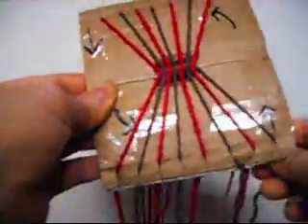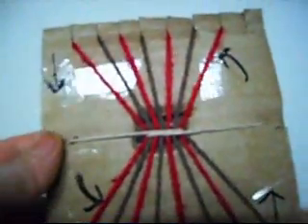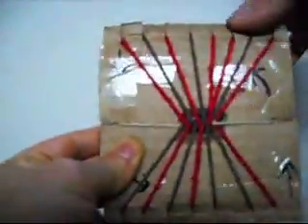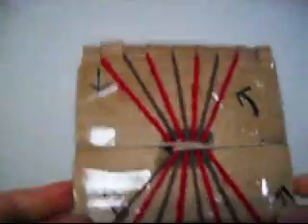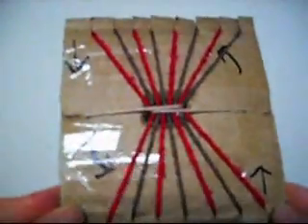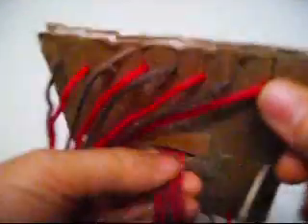How To Make A Friendship Bracelet with 18 Cuts Cardboard Square.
For this bracelet you need 15 strings about 20 inches long and 2 strings about 40 inches long and a cardboard 18 cuts square about 6X6 to 6X6 inches you can use yarn and the color that you like